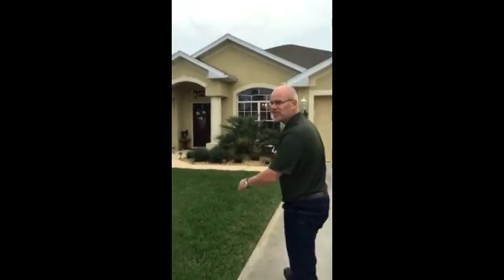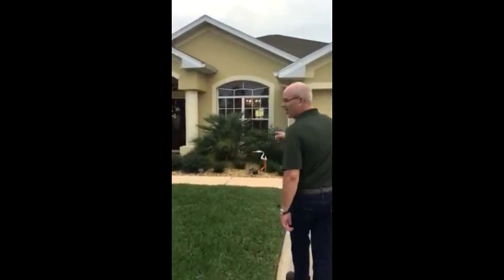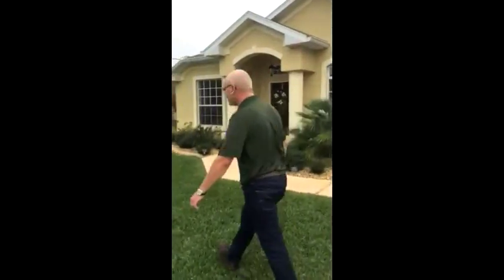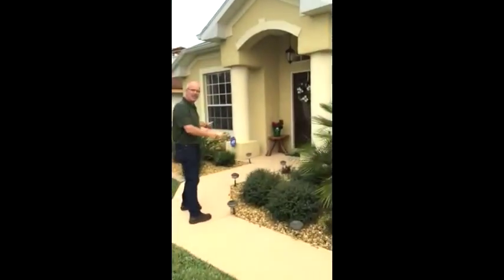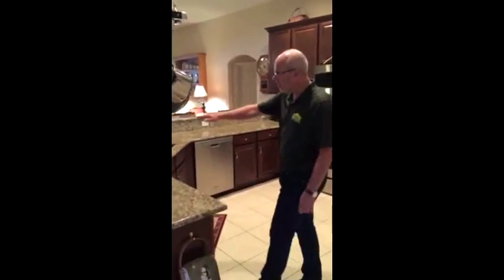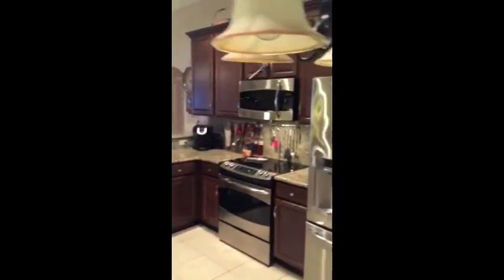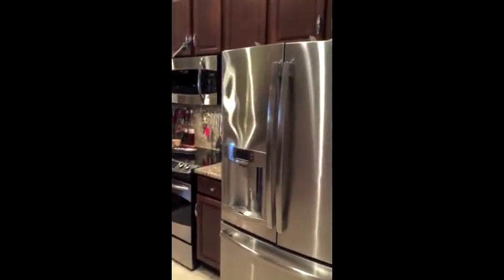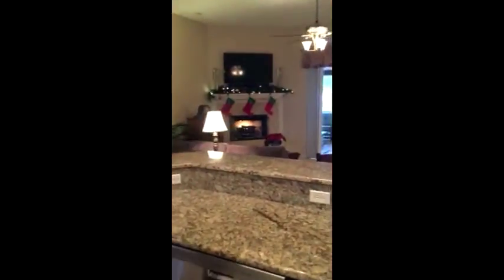Quick Walk Thru 26 Fitzgerald Ln Palm Coast FL 32137 $239,900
4 Bedrooms, 2 Baths, 2 car garage, 2083 Sq.Ft Built in 2006.
This Mecedes home has no expense spared! From the mature landscaping walk through the door into your spacious dining room and family room. Every chefs dream kitchen offers Granite countertops and backsplash, 42" Cherry Wood Cabinets, Stainless Steel appliances, double drop in sink, recessed lighting and breakfast bar that seats 8 all overlooking your living room with a gas burning fireplace. Your Master offers a great amount of natural lighting and his and hers clothes. Your En Suite is your own oasis with his and her sinks, jetted garden tub and separate walk in shower. In house laundry room with cabinets perfect for storage.Spacious lanai is great for entertainment with a large overhang offering protection from the rain to still enjoy the outdoors and large open patio to enjoy the sun on cool winter days. The large white vinyl fencing is great for privacy and perfect for small pets and children to play. Do not miss out on the stunning home!